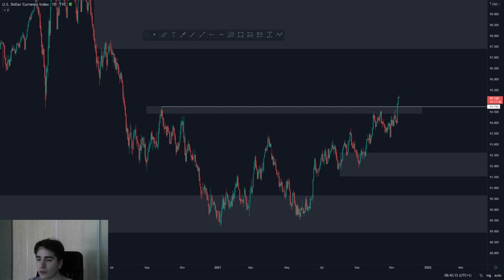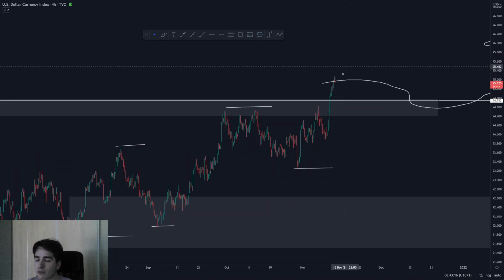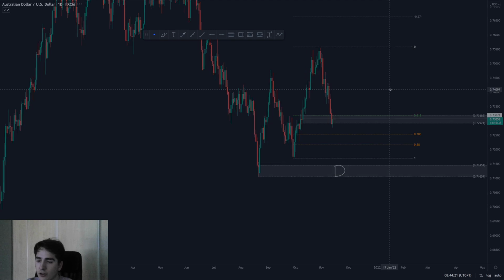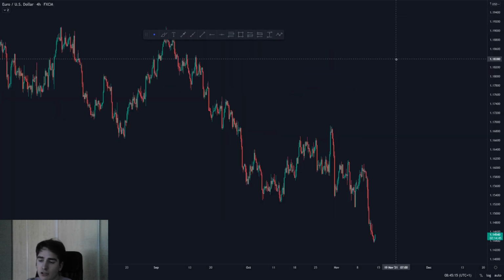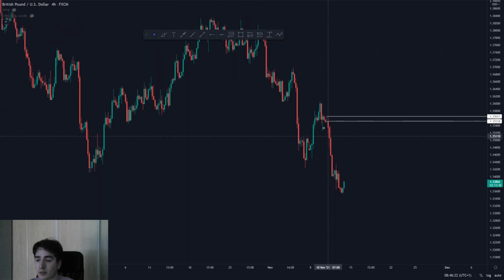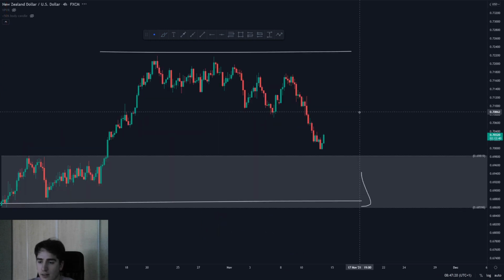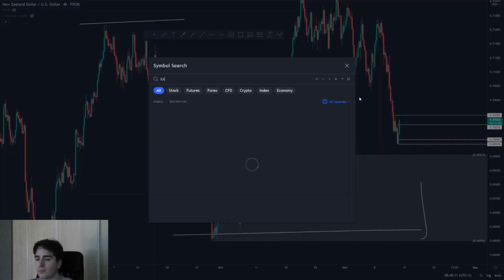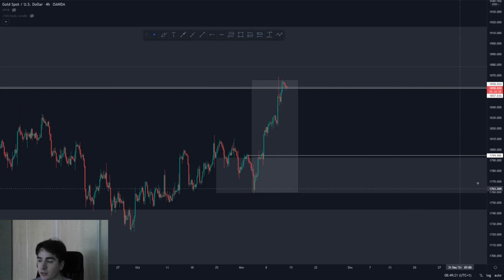GBPUSD, EURUSD, NZDUSD, AUDUSD, GOLD & DXY - Daily Forex Market Analysis - Volume 151.